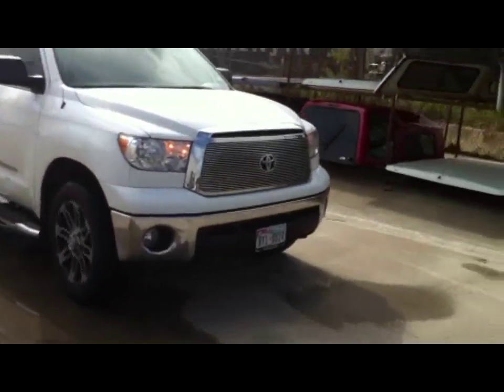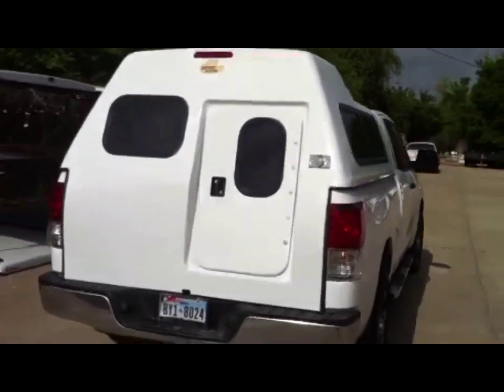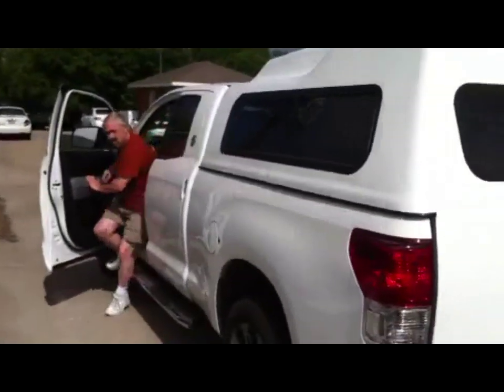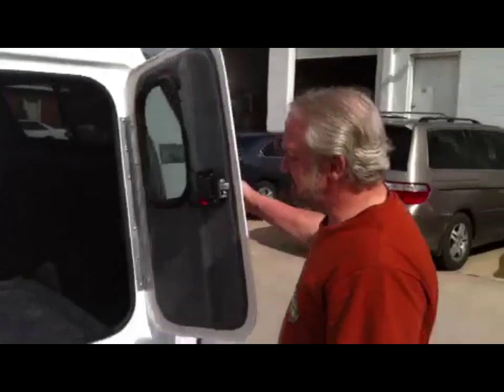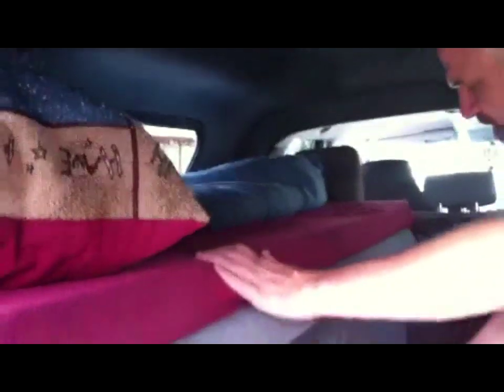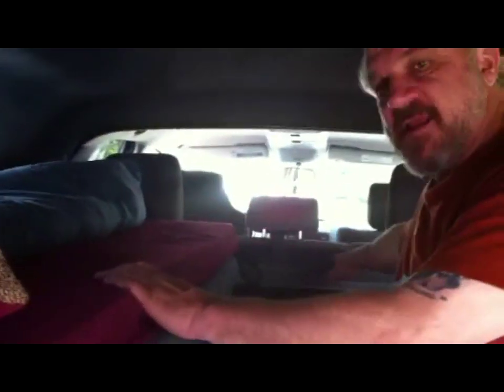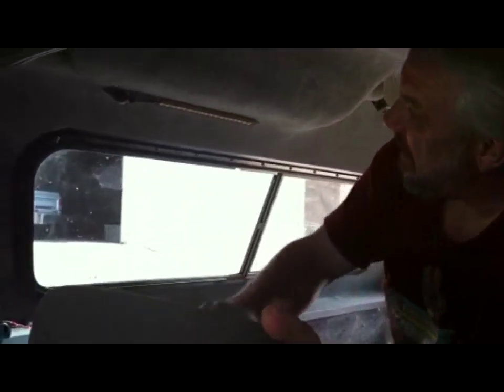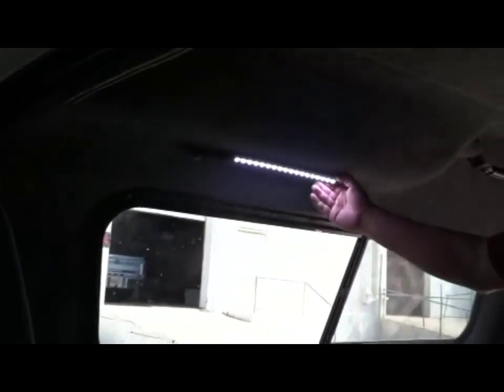Custom Sleeper/Topper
Custom Sleeper/Topper on a Toyota